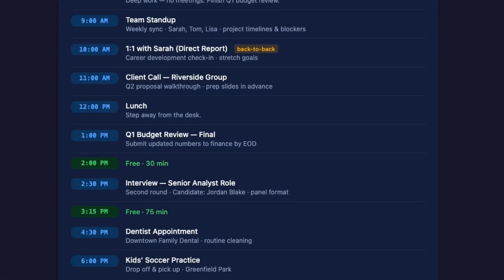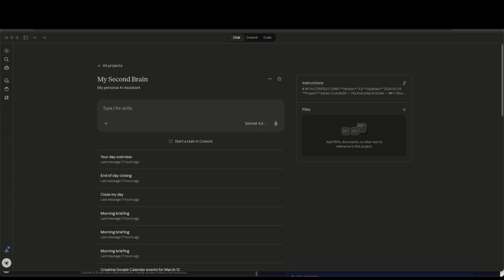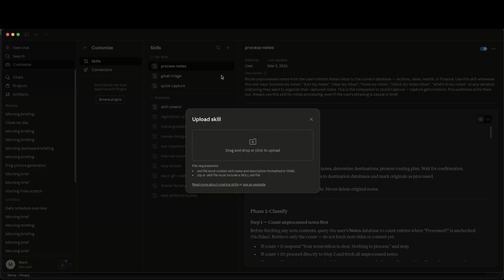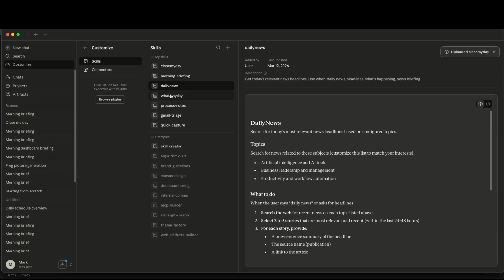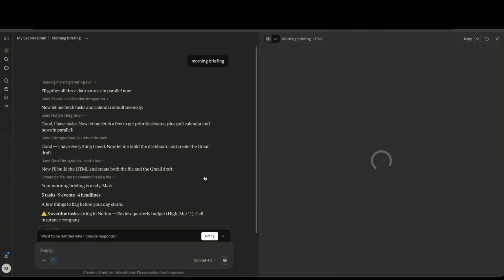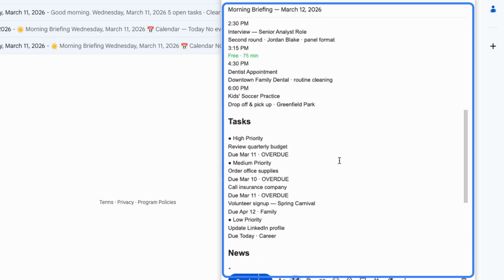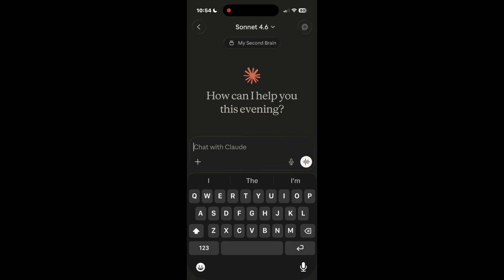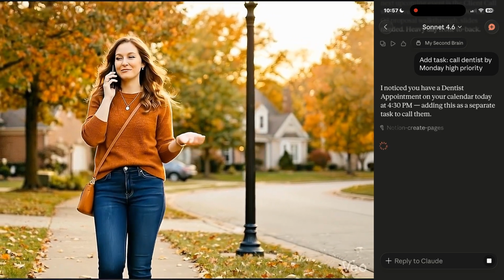5 Claude Skills That Run Your Day (Second Brain Goes Live)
5 Claude Skills That Run Your Day (Second Brain Goes Live)

Last episode, your AI could capture notes, triage email, and sort your inbox. Today it runs your entire day. One command in the morning gives you a full dashboard — tasks, calendar, and news. One command at night closes everything out. And you can check it all from your phone.

In this episode, you'll install four Skills (WhatsMyDay, DailyNews, MorningBriefing, CloseMyDay), set up a daily rhythm that replaces thirty minutes of app-hopping with sixty seconds of reading, and learn how to add tasks just by talking to Claude. No code. No technical background. Under 15 minutes.

This is Episode 4 of The Everyday AI Guide, Series 1: Build Your AI-Powered Second Brain.

CHAPTERS
0:00 — Your morning briefing (cold open)
0:28 — What we're building today
1:03 — Install MorningBriefing and other Skills (4 skill files)
3:18 — The morning dashboard
4:01 — Gmail draft — your briefing follows you
4:23 — Under the hood — what each skill does
4:57 — Mobile demo — your system on your phone
5:25 — Add tasks just by talking
6:12 — CloseMyDay — evening close-out
7:31 — The moment it clicks
8:27 — What's next + skill downloads

SETUP CHECKLIST
Before installing skills, make sure these are configured in Claude Desktop:
1. AI-powered Artifacts enabled: Settings / Features / toggle on "AI-powered apps / Artifacts"
2. MCP Connectors connected: Notion, Gmail, and Google Calendar (set up in EP3)

Troubleshooting: If artifacts don't render, check the toggle in Settings / Features. If connectors fail, disconnect and reconnect in claude.ai, then restart Claude Desktop.

SKILL DOWNLOADS
Download each .zip file: Side panel / Customize / Skills / "+" / Upload a Skill. Drag in the .zip file.

MorningBriefing calls WhatsMyDay and DailyNews automatically — install all three for the full dashboard.

DIRECT TASK ADD (no skill file needed)
Add this to your Project's custom instructions:
"When I say 'add task' followed by a description, create a new entry in my Notion Actions database. Title is required. Due date, priority, and status are optional — default status to 'Not Started.'"

Works on desktop and mobile. Your morning briefing is also saved as a Gmail draft automatically — check Drafts on any device.

- Gmail / Google Calendar

SERIES 1: BUILD YOUR AI-POWERED SECOND BRAIN

EP4 — Your AI Runs Your Day (this episode)

EP5 — Build Your Own Skills + Weekly Rhythm — Coming soon

EP6 — Everything Connected (series finale) — Coming soon

DATA AND PRIVACY
CloseMyDay shows you exactly what it plans to mark complete — nothing writes until you type YES. Every change is logged. Your skills are plain text files you can read before installing. You control what Claude reads, writes, and when it acts.